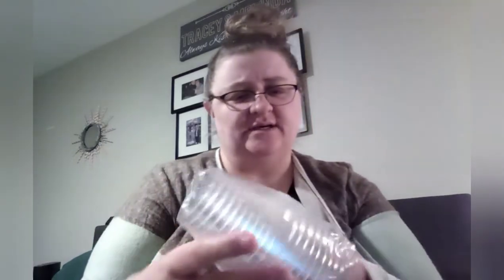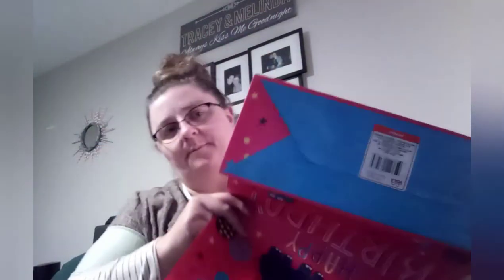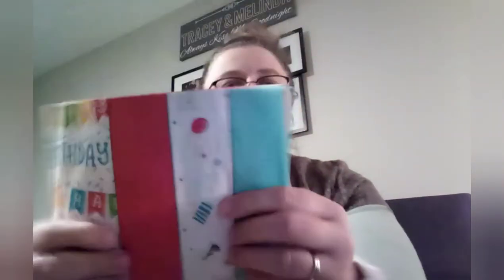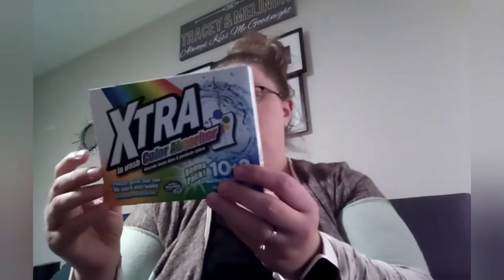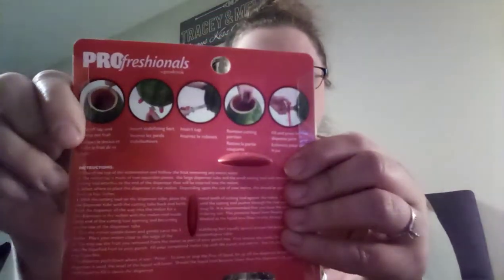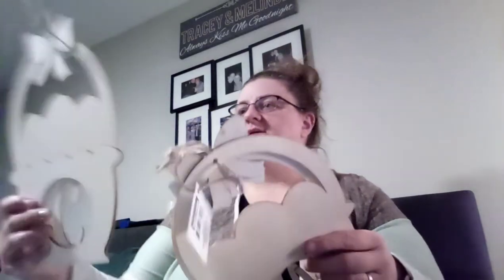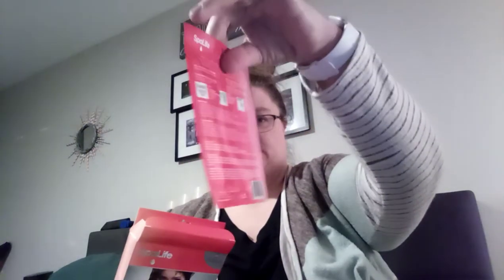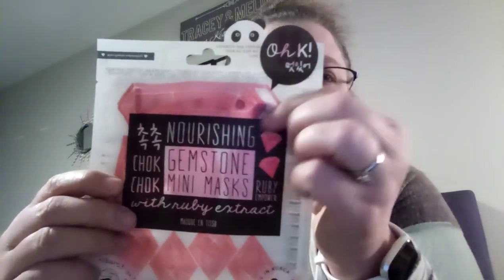Dollar Tree Haul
I've got another hodge podge for you